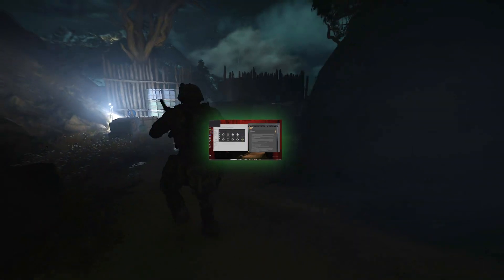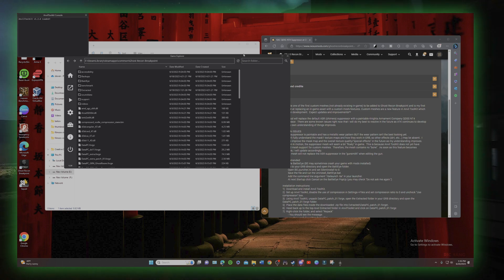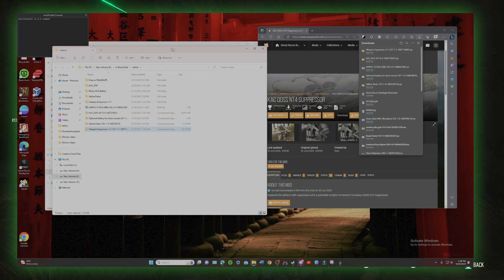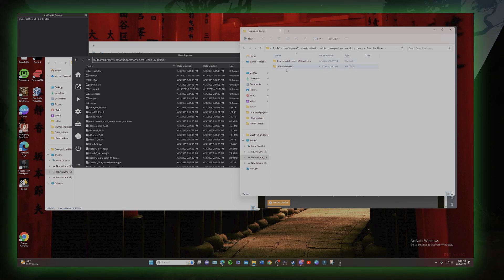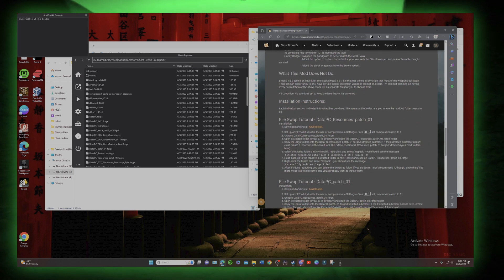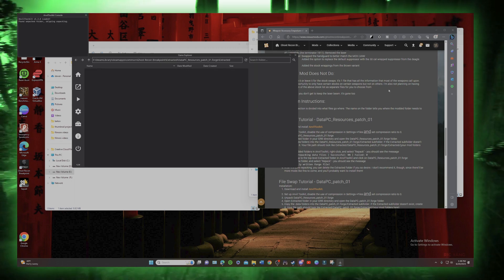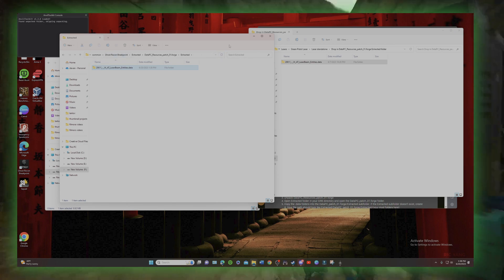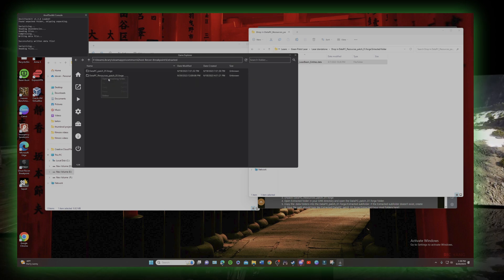How To Install Mods in Ghost Recon Breakpoint Using Anvil Toolkit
In todays video im going to be showing you guys how to install mods on ghost recon breakpoint using anvil toolkit.